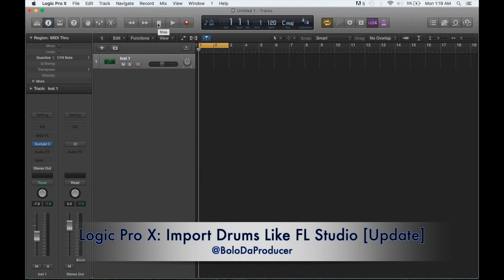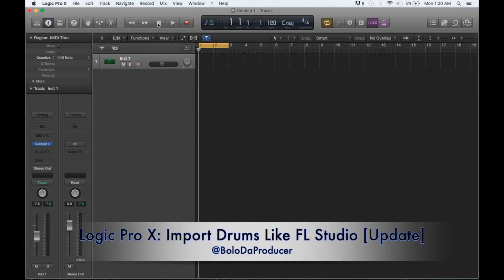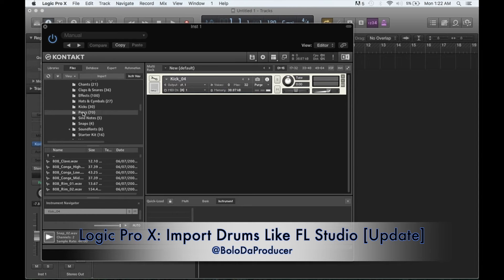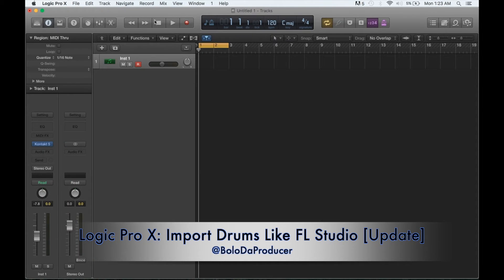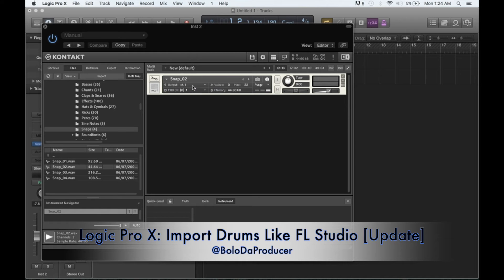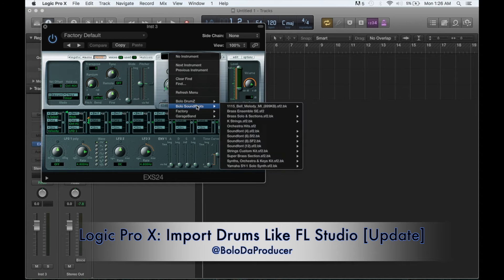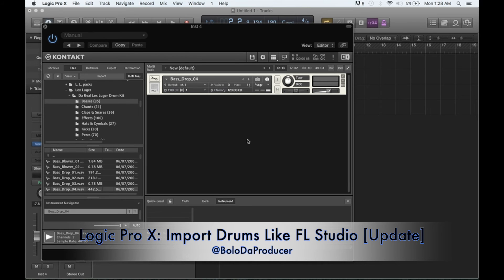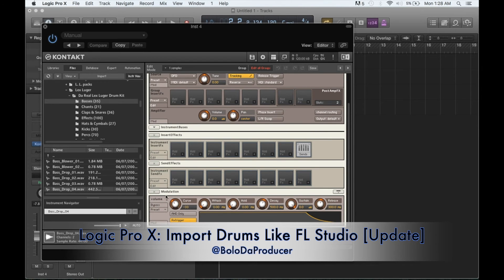Logic Pro X: Import Drums Like FL Studio **[Update]**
A video explaining how to import drums into Logic Pro X similar to FL Studio